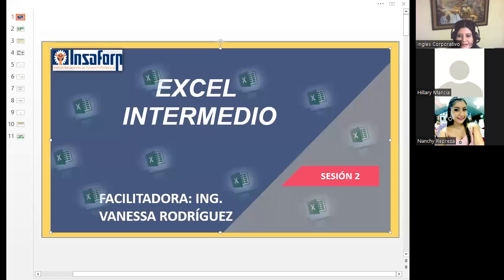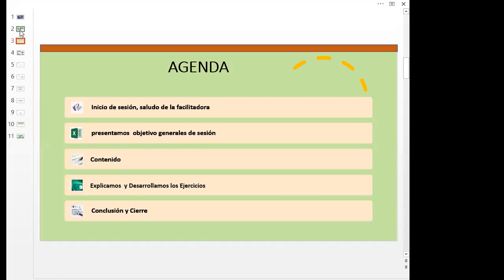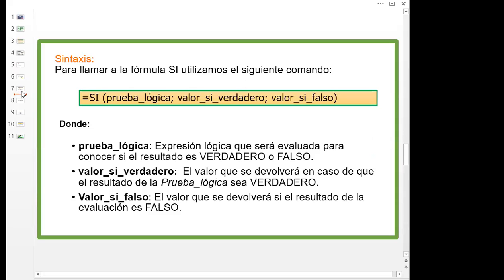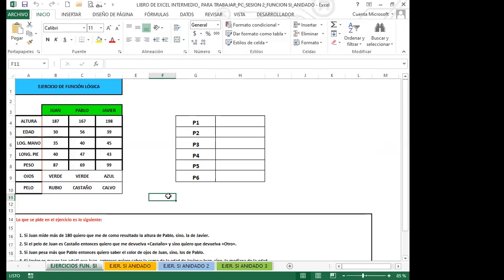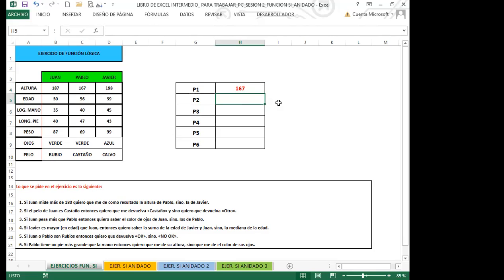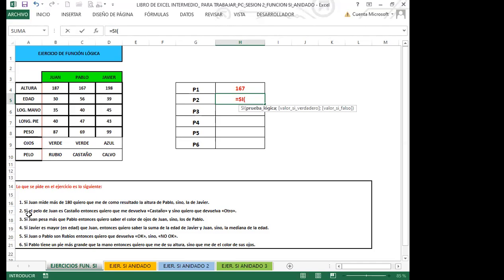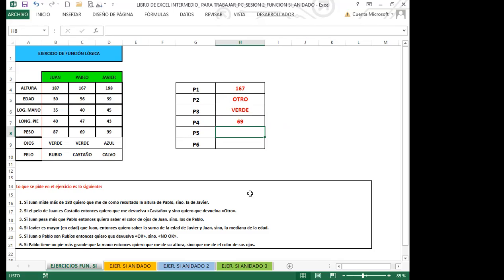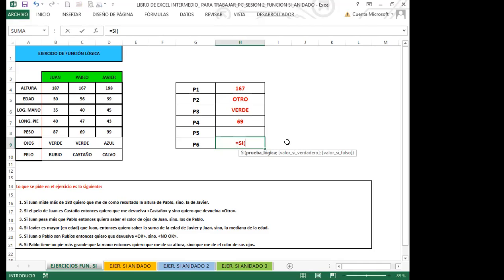Ingles Corporativo- SEMANA 1_CLASE 2 - FUNCIÓN SI ANIDADA